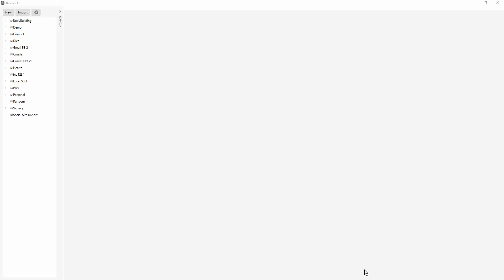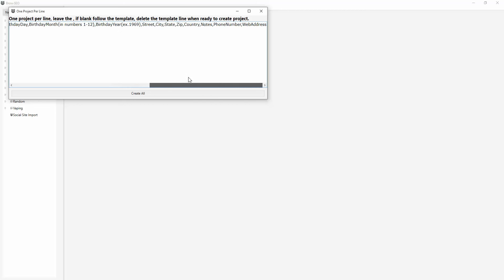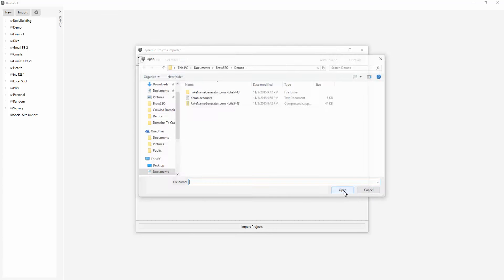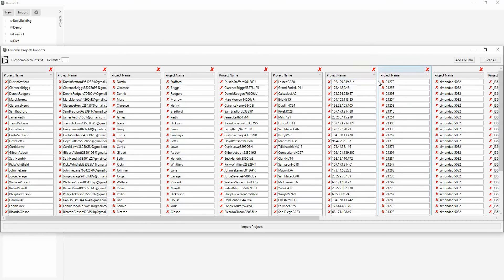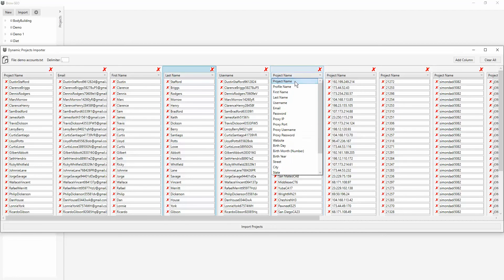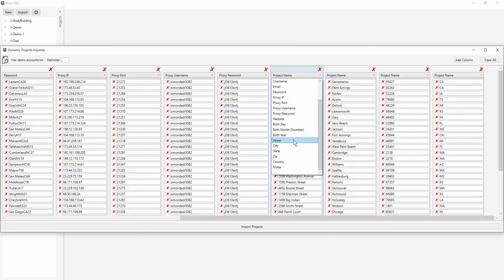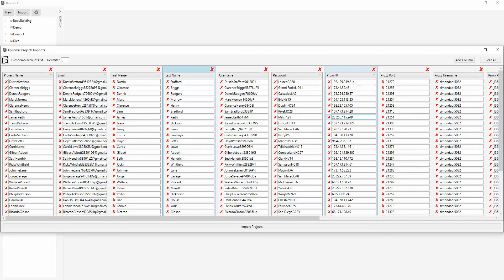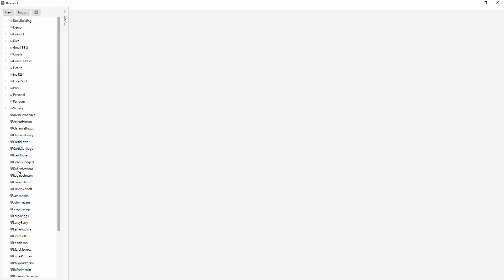Importing With The Dynamic Importer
Importing With The Dynamic Importer In BrowSEO